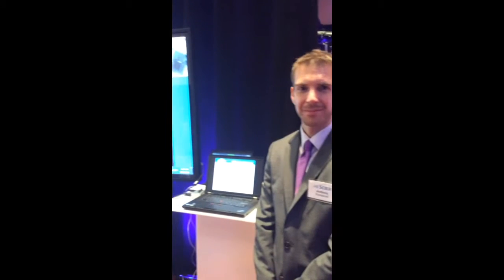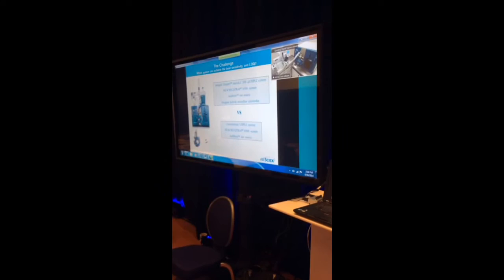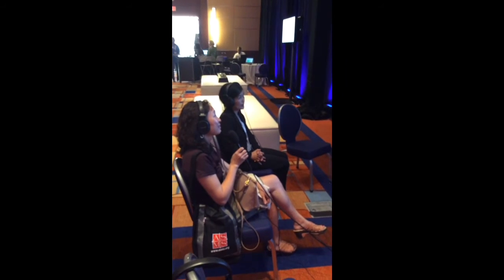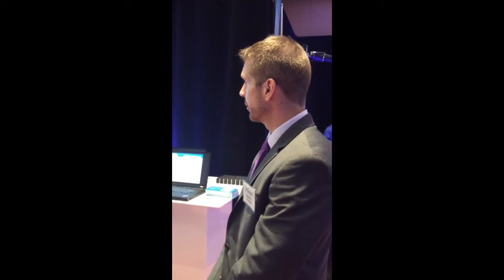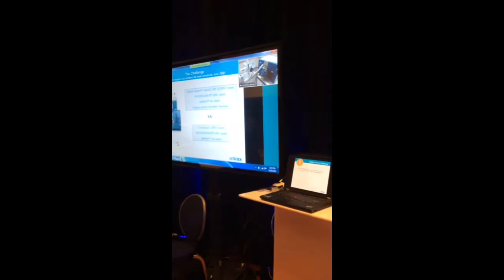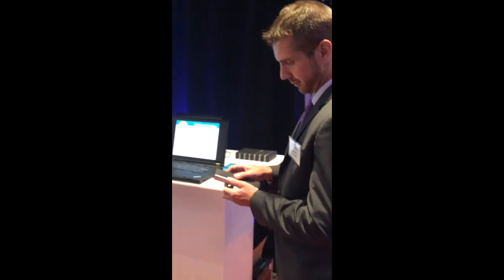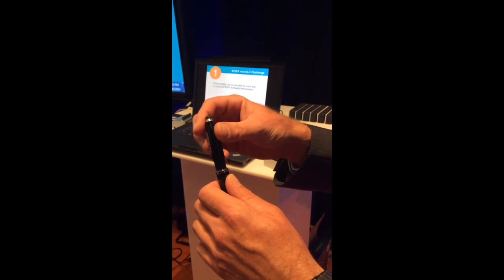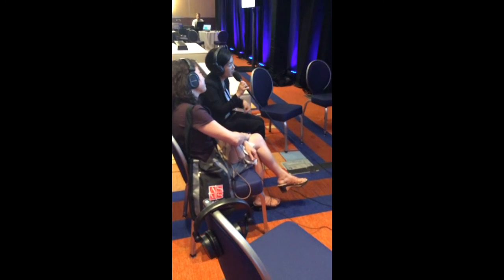Anthony is running the microLC Challenge in the Hospitality Suite at the ASMS2014 conference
In connection with the Framingham demo lab, watch now to see how it works!